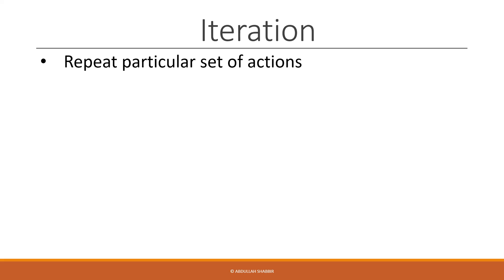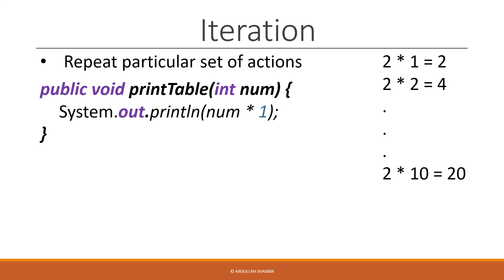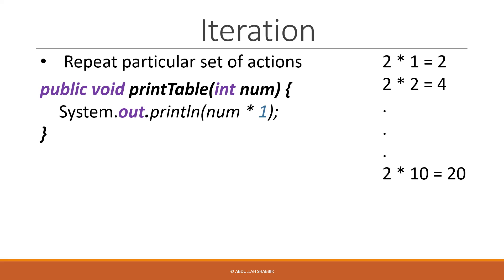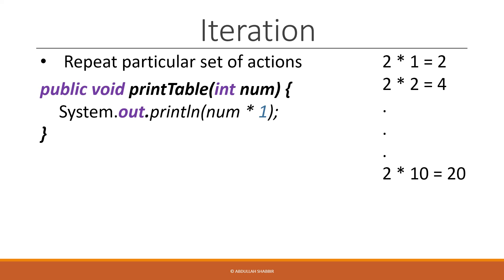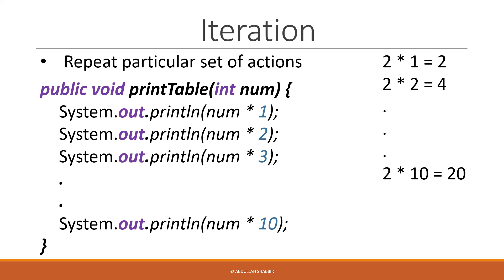Java Fundamentals #38 | What are Loops or Iteration